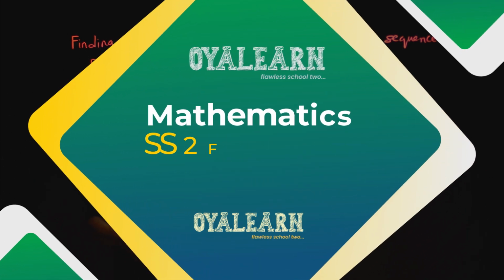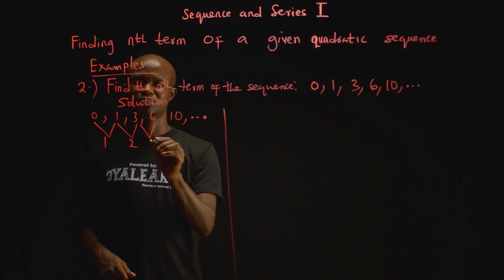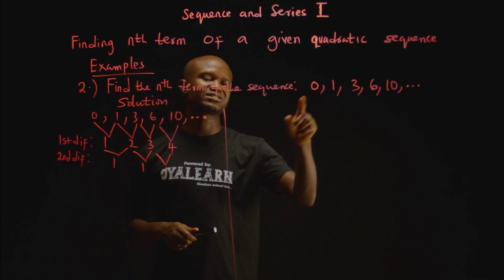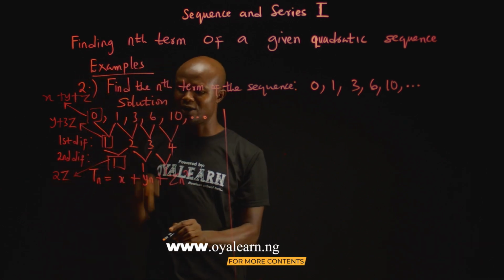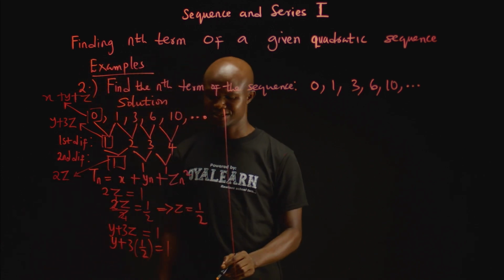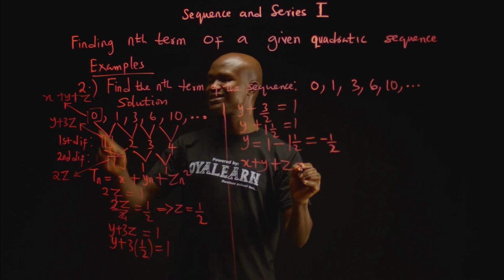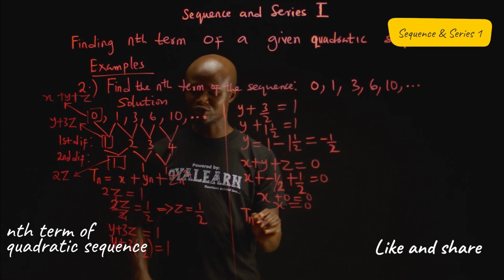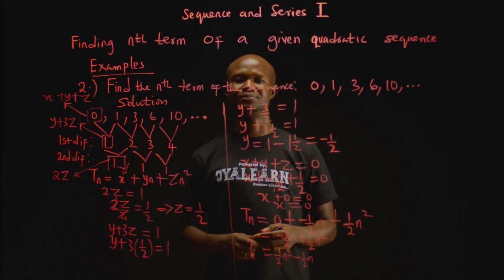SS2 | Sequence and series | Finding Nth term of a given quadratic sequence | 2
In this lesson, we explore the fundamentals of sequence and series,  focusing on finding the Nth term of a given quadratic sequence

What you'll learn:
How to find the Nth term of a given quadratic sequence